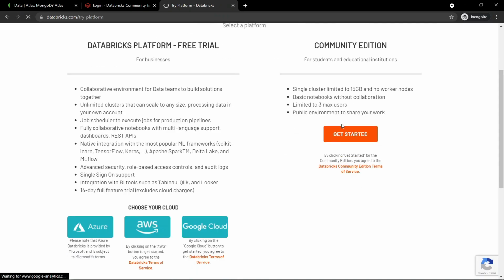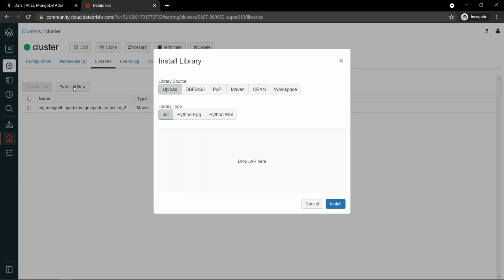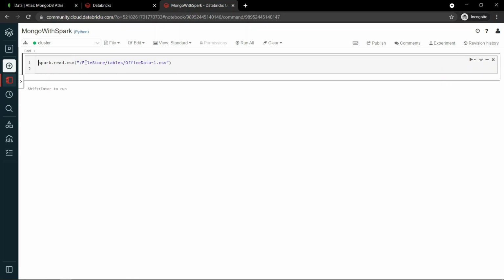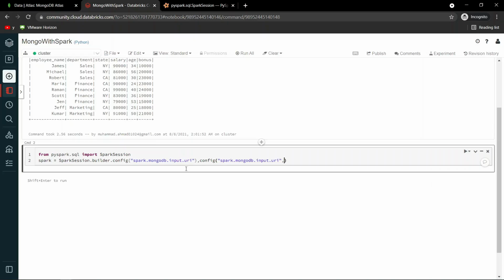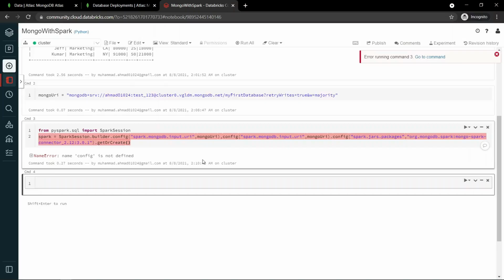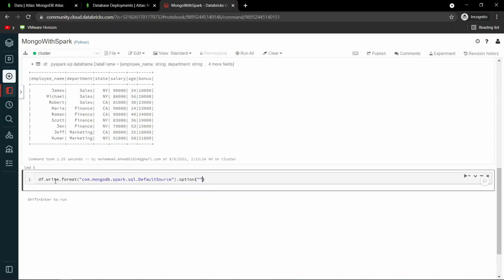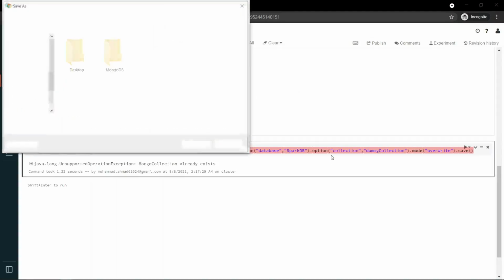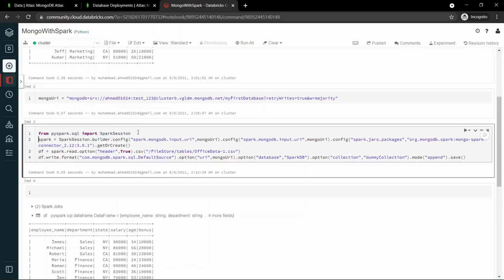Apache Spark With MongoDB | End-to-End ETL Project on Databricks (Beginner Friendly)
00:00 – Databricks for Spark
03:10 – Installing Libraries
05:11 – Data Overview
07:54 – ETL
In this video, you learn how to integrate Apache Spark with MongoDB using Databricks. Spark is one of the fastest and most reliable data processing frameworks, and in this tutorial, you will see how easily Spark performs ETL operations at scale.

We begin by creating a free Databricks Community Edition account, setting up the cluster, and installing all the required libraries for PySpark and MongoDB connectivity — including MongoSpark connector and Spark XML. Once our cluster is ready, we upload a simple CSV file containing employee data and preview it using basic Spark code.

Next, we create a fully configured Spark Session with MongoDB URIs, package connectors, and required configurations. Using this custom Spark session, we read the CSV data properly with headers and transform it into a DataFrame. Then we connect to MongoDB Atlas, create a new database and collection, and write our DataFrame directly into MongoDB using df.write.format(...).

You will learn how to use different write modes like overwrite and append, how Spark handles data loading, and how a complete ETL pipeline can be written in just a few lines of code. This module gives you a clear understanding of the power of Spark and how easily it can integrate with MongoDB for real-world data engineering projects.